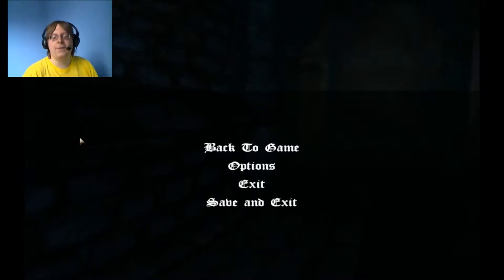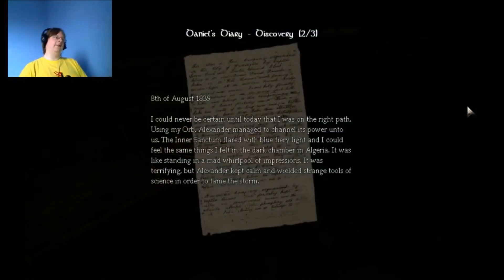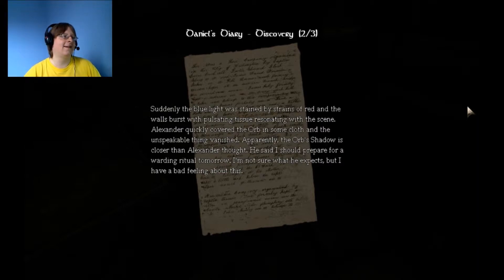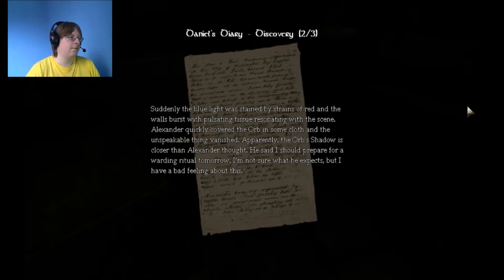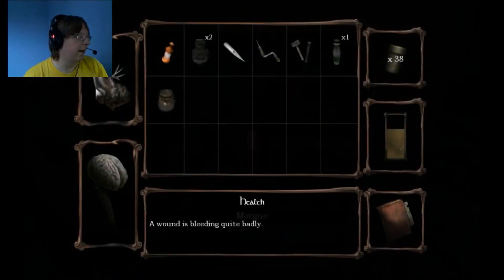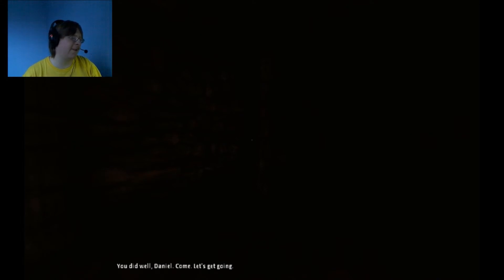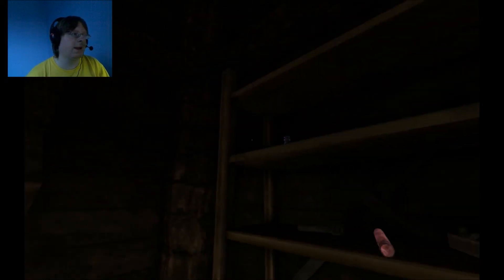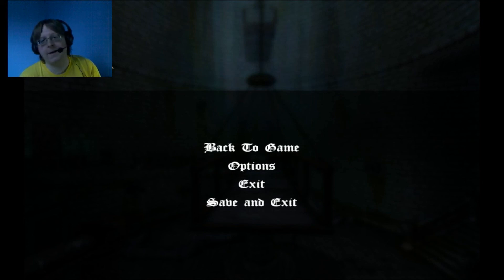Amnesia: TDD - Part 20 (Why do I have to go into the morgue!!!)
If you haven't already guessed. I'm not good with morgues!!!